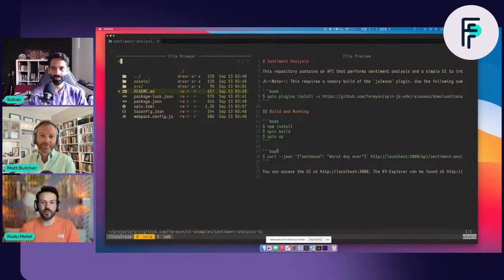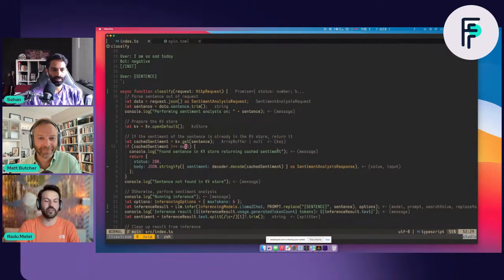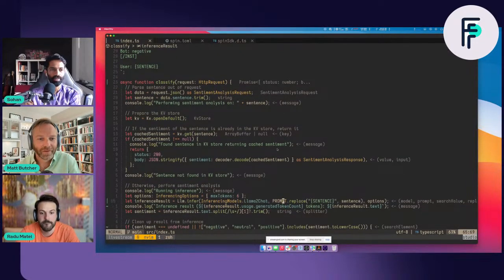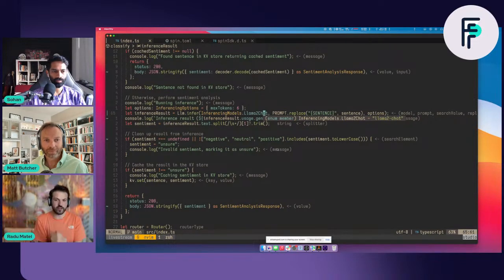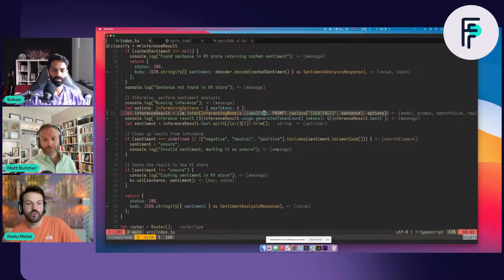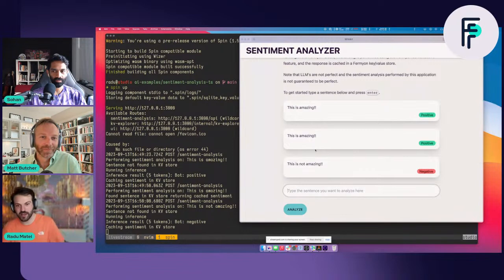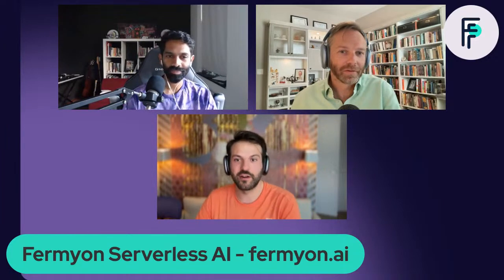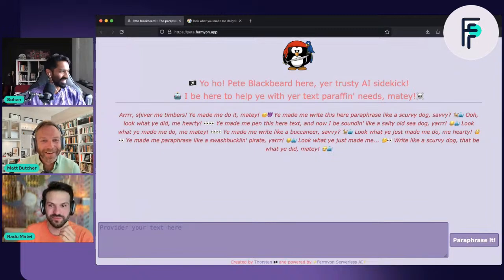Fermyon Founders talk about Serverless AI Inferencing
Q&A with the Fermyon Founders!

Fermyon recently launched a Serverless AI Inferencing feature which is over 100x faster than other on-demand AI infrastructure services. Learn from CEO Matt Butcher and CTO Radu Matei about how Serverless AI works, how developers can use it and why WebAssembly is the next wave of cloud compute.